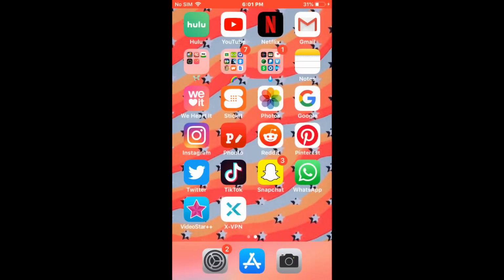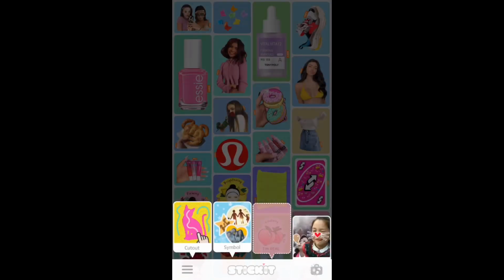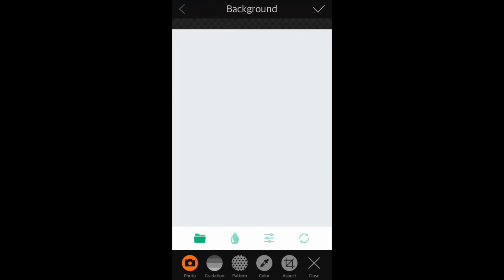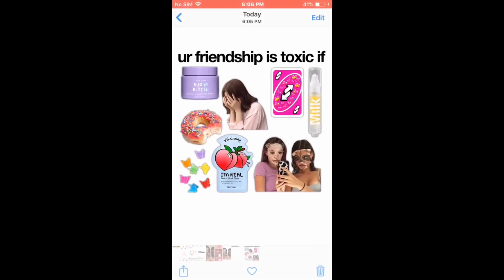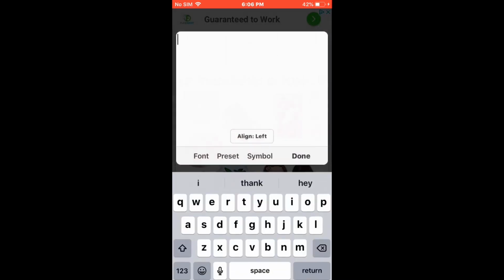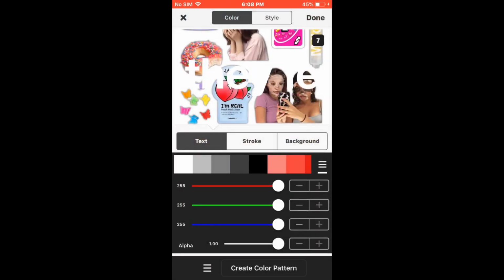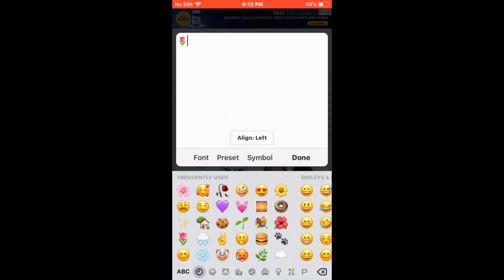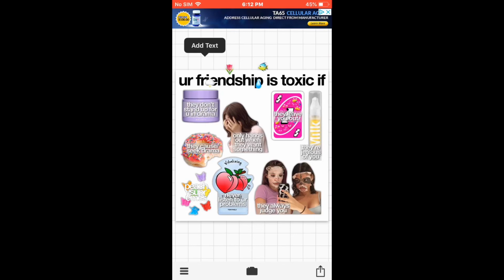HOW TO MAKE NICHE MEMES 2019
-my niche account:
-all my other social media accounts are @peachysupremes ◡̈